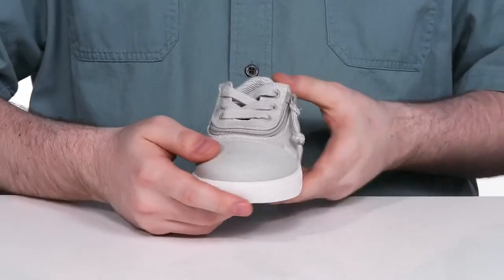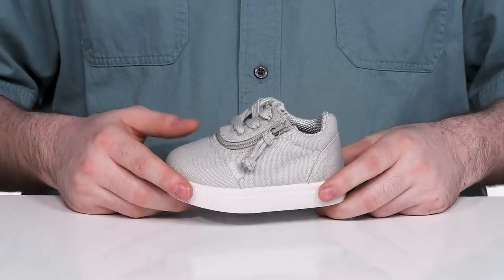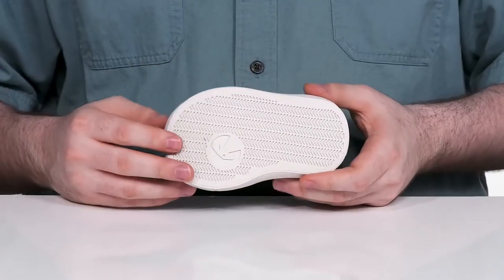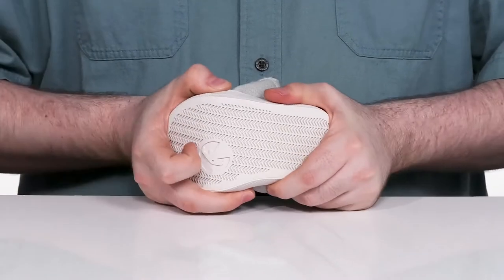BILLY Footwear Kids XDR Short Wrap Low Top (Toddler) SKU: 9708117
View Billy Footwear Kids Size Chart
The BILLY&reg; Footwear Kids XDR Short Wrap Low Top Shoes are easy to wear with its zippered style closure on the upper and looks classy with any outfit.
Textile upper and lining.
Removable insole.
Padded collar.
Cushioned footved.
Closed round toe style.
Lace-up and zippered closure.
Rubber outsole.
Imported
Measurements:

Product measurements were taken using size 5 Toddler, width XW. Please note that measurements may vary by size.